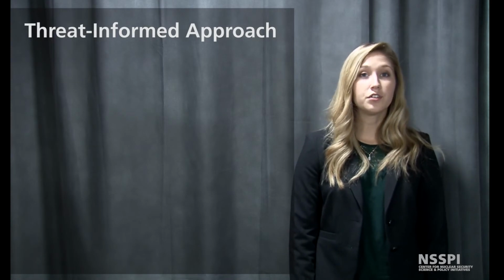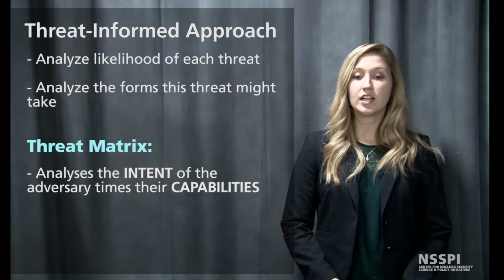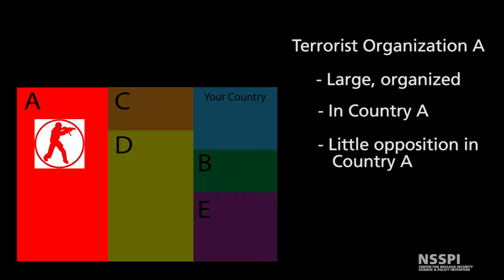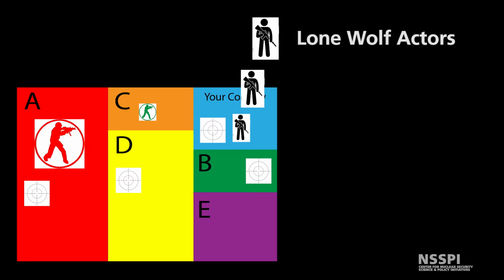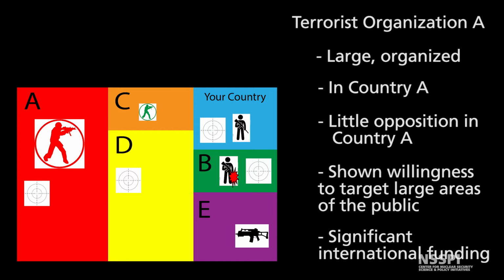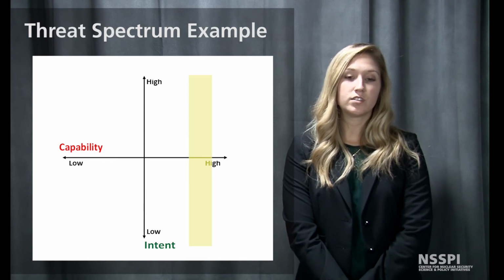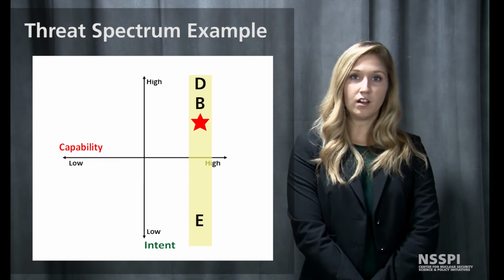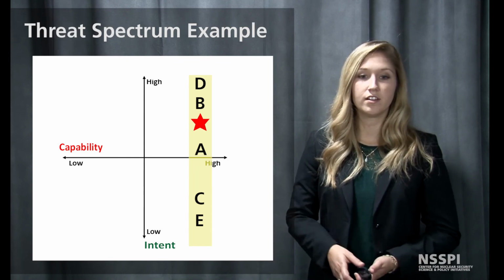9 - Introduction to Nuclear Safeguards & Security: Threat-Informed Nuclear Security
This video is part of the NSSEP Introduction to Nuclear Safeguards & Security module.